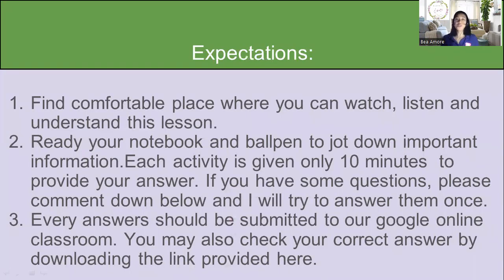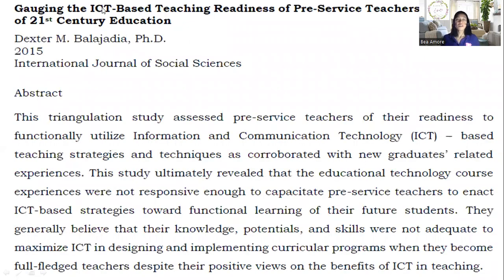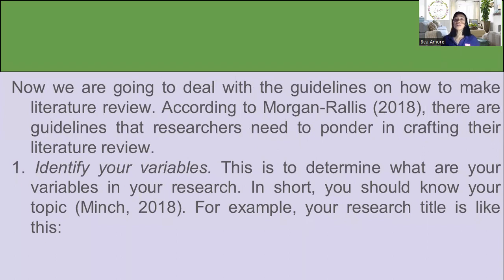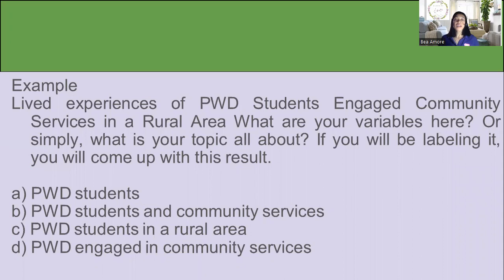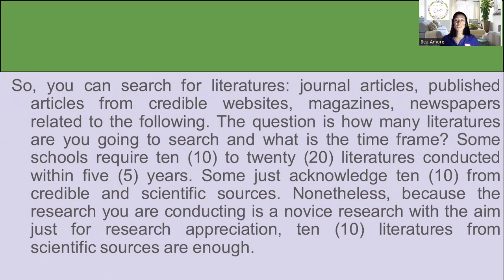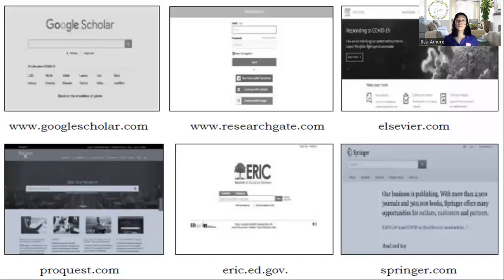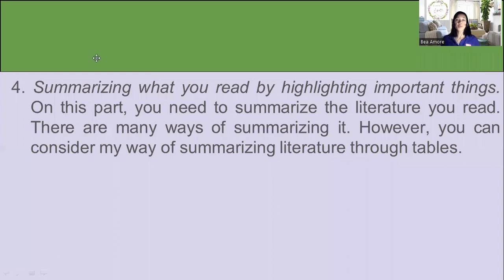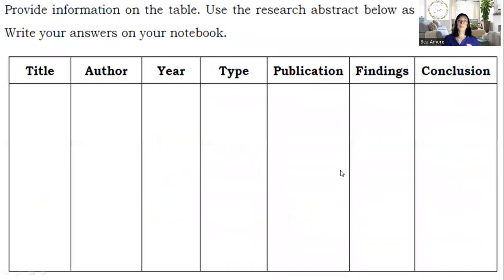11 LITERATURE REVIEW